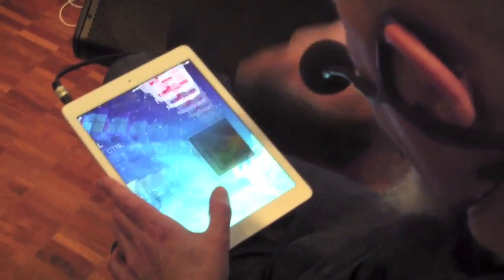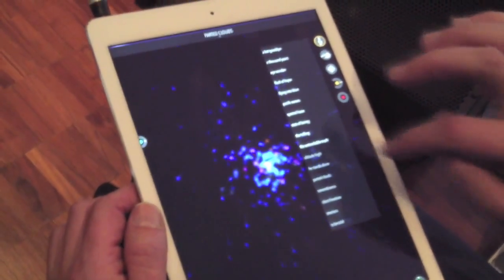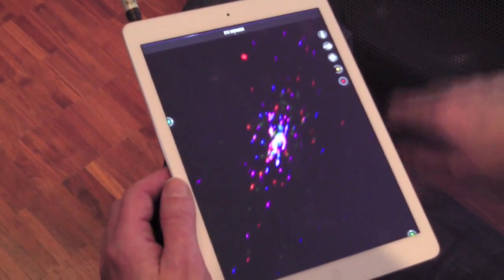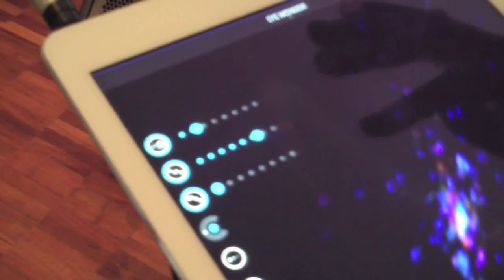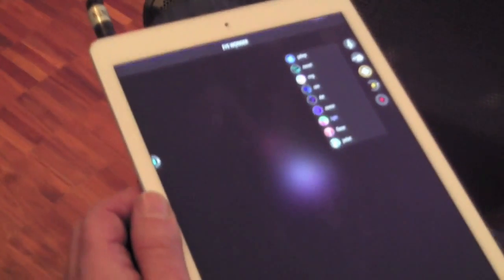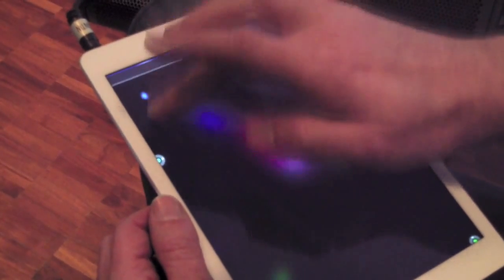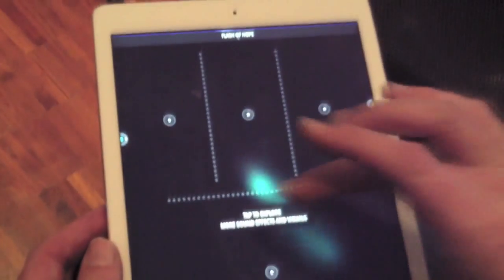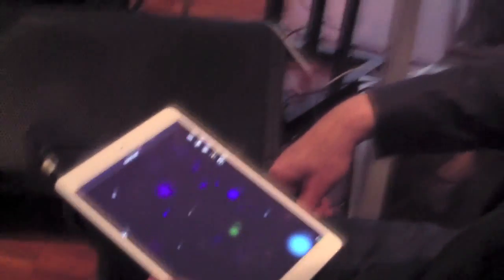Jordan Rudess Explores "Jordan Rudess Explores"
JORDAN RUDESS, best known as the keyboardist/multi-instrumentalist extraordinaire for platinum-selling Grammy-nominated prog rock band, DREAM THEATER, has released his latest solo piano recording, ALL THAT IS NOW. The album contains 13 pieces, composed and performed by JORDAN on his favorite instrument, a 9-foot Steinway concert grand piano. The album was created as part of a PledgeMusic crowdsourcing campaign in which almost 1,000 fans pledged between $10 to $5,000 in exchange for updates on his recording process and a battery of prizes ranging from private lessons to backstage passes. The PledgeMusic campaign also raised money for RUDESS' upcoming orchestral album which will be released early in 2014.

Says RUDESS, "This album is very close to my heart. For years, I searched until I found the instrument of my dreams that would be the perfect extension of my musical thought, playing literally every piano I could find all over the world. I found my concert grand seven years ago and, ever since, my deepest musical connection occurs when I play my Steinway. It is my lifetime goal to purely translate the music in my mind, to my hands and then onto the keyboard. This album captures the magic of that connection. The recording was done simply in the piano room of my house using just my Steinway D and Earthworks microphones. I hope you enjoy it as much as I did creating it.

In addition to his solo piano CD, ALL THAT IS NOW, RUDESS has also released a WIZDOM MUSIC interactive iOS app, "JORDAN RUDESS EXPLORES," which enables an interactive aural and visual experience with the music from the CD. JORDAN RUDESS EXPLORES was created by Jordan with developer Joe Zobkiw to explore the intersection between the traditional and electronic world we all live in.